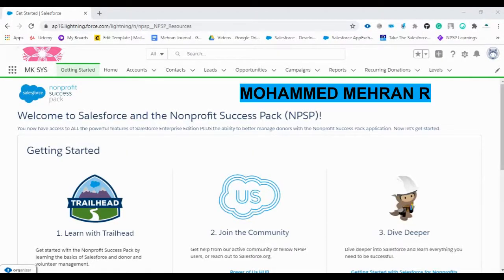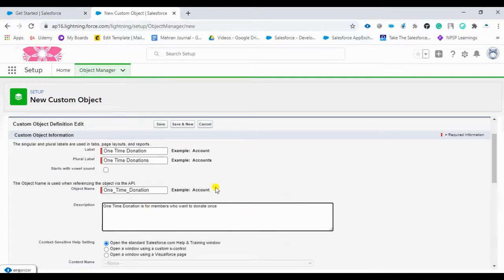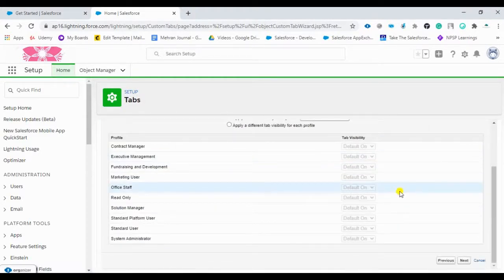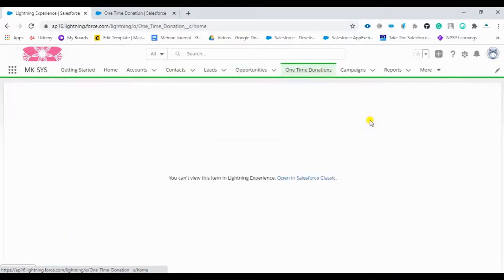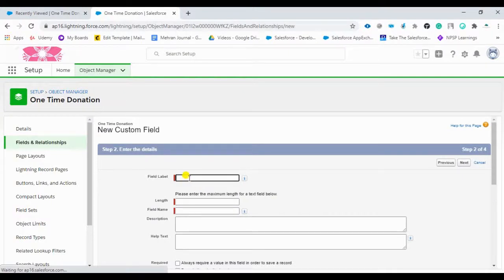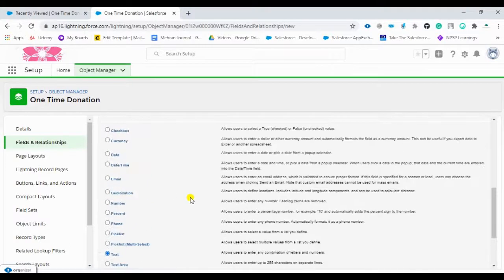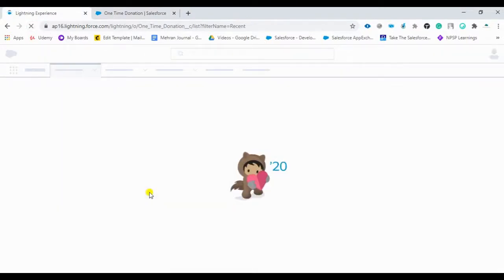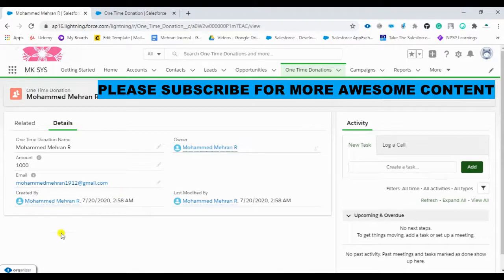Create Custom Objects, Custom Fields and Custom Tabs in Salesforce.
Custom Object in Salesforce.
Create custom objects, custom fields and custom tabs in salesforce lightning.
Learn Step by step guide How to create Custom objects, Tabs, Fields in Salesforce in Crisp and Detailed Demonstration in Salesforce org.

Salesforce supports several different types of objects. There are standard objects, custom objects, external objects, platform events, and BigObjects. In this module, we focus on the two most common types of objects: standard and custom.

Objects are containers for your information, but they also give you special functionality. For example, when you create a custom object, the platform automatically builds things like the page layout for the user interface.

What are the standard Objects in Salesforce?
Standard objects are objects that are included with Salesforce. Common business objects like Account, Contact, Lead, and Opportunity are all standard objects.

What are Custom Objects in Salesforce?
Custom objects are objects that you create to store information that’s specific to your company or industry. For DreamHouse, D’Angelo wants to build a custom Property object that stores information about the homes his company is selling.

What is Custom Tabs in Salesforce?
Custom tabs let you display custom object data or other web content in Salesforce.
When you add a custom tab to an app in Salesforce Classic, it appears as a tab.
When you add a custom tab to an app in Lightning Experience, it appears as an item in the app's navigation bar and in the App Launcher.

What is Custom Fields in Salesforce?
Fields you create on standard or custom objects are called custom fields. You can create a custom field on the Contact object to store your contacts' birthdays. Identity, system, and name fields are standard on every object in Salesforce.
Each standard object also comes with a set of prebuilt, standard fields.